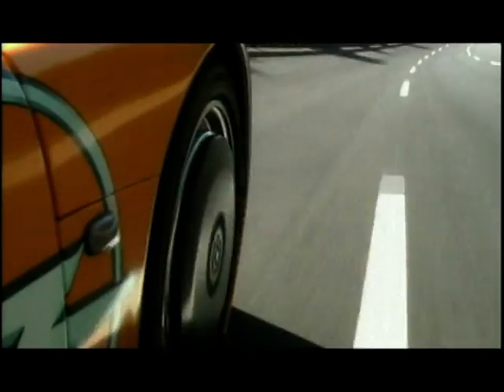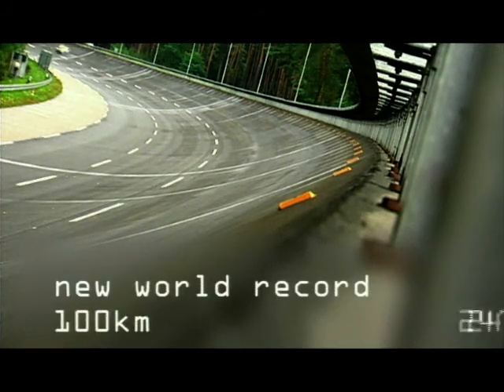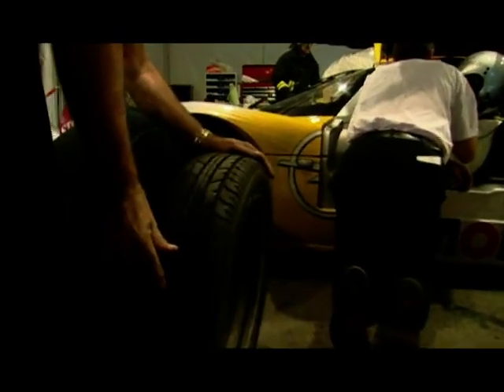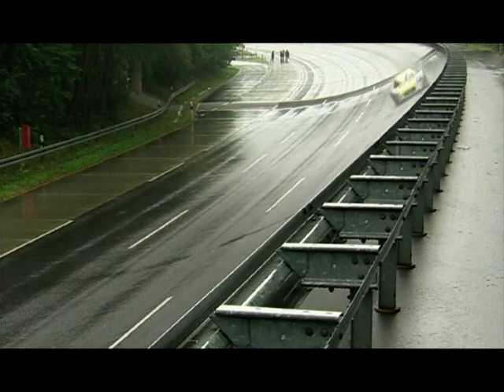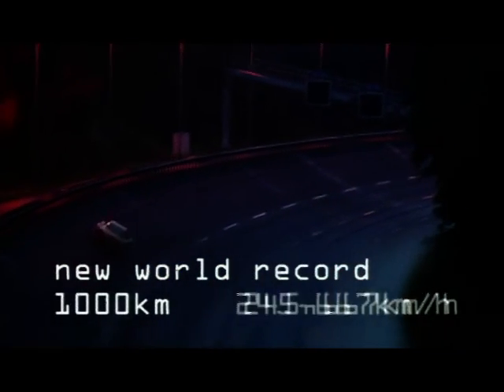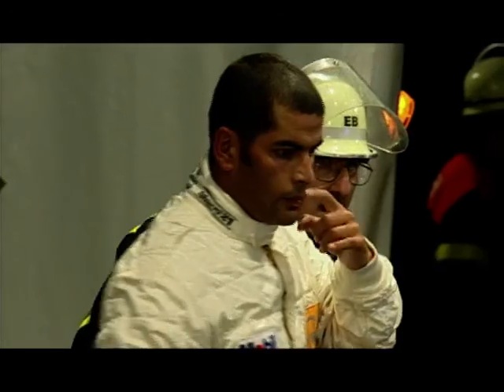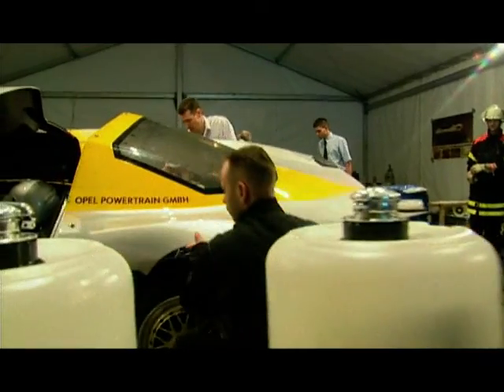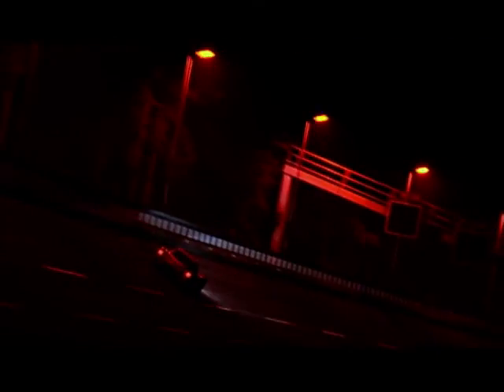Opel Eco Speedster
We take a look at the World Record setting Opel Eco Speedster